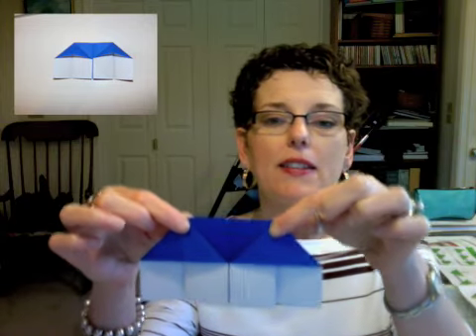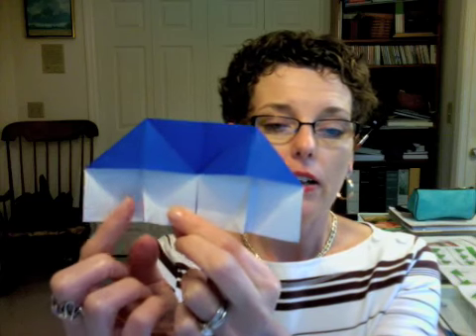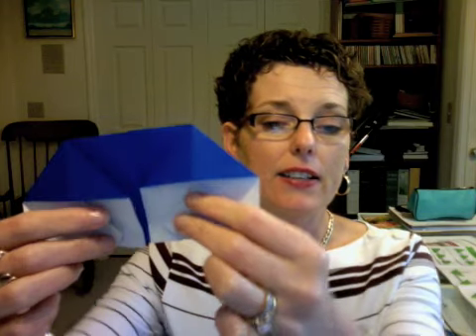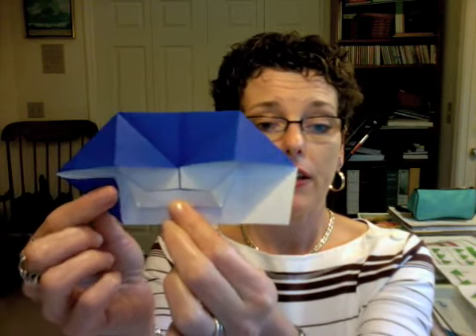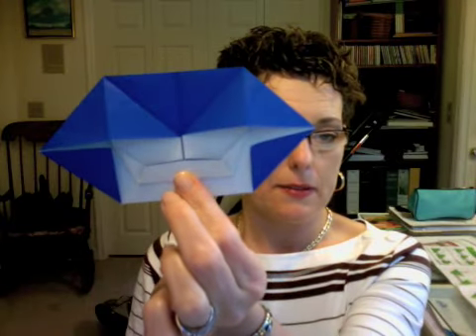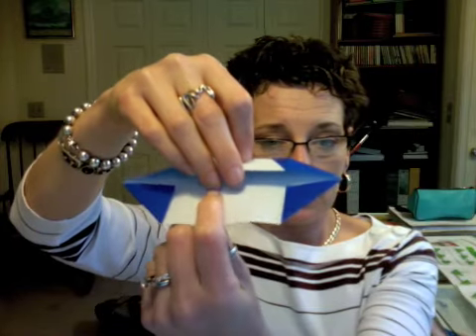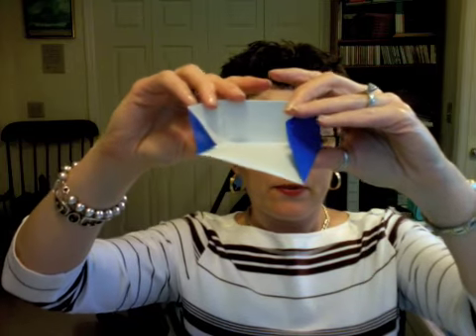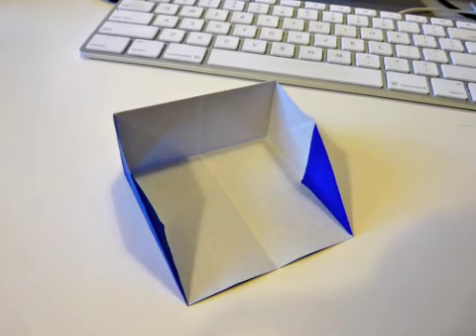Origami of the Day 03 31 09 Dustpan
Make today a clean sweep with this dustpan model